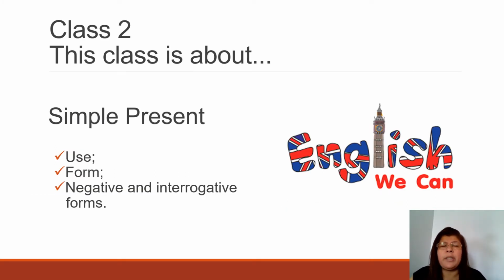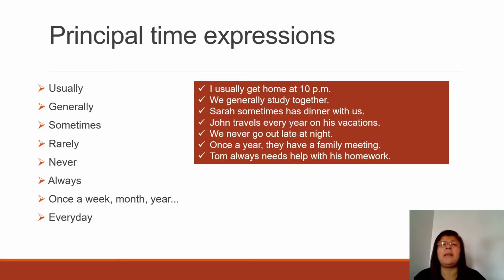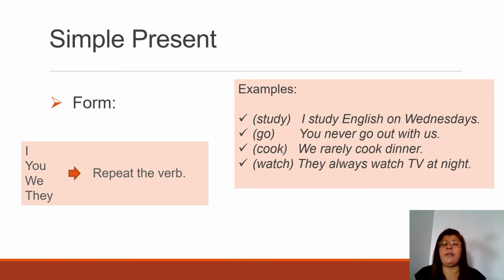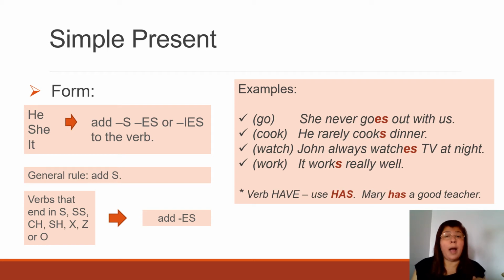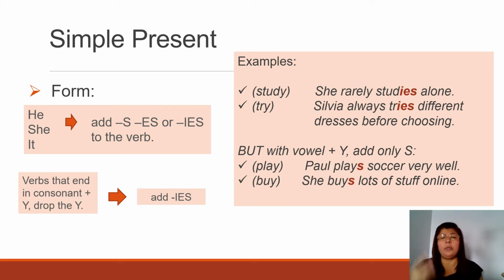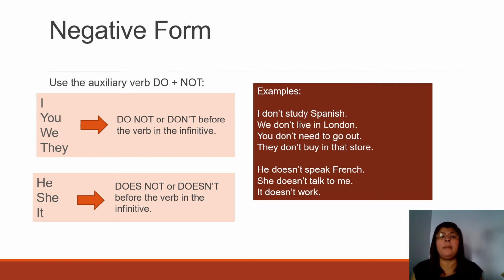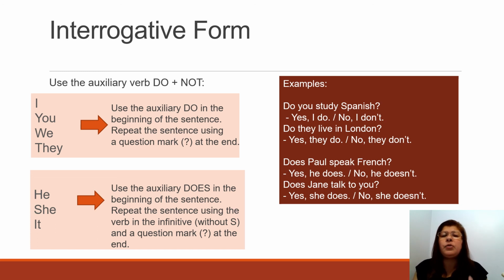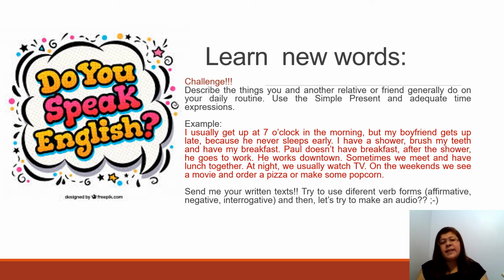Elementary class 2_Simple Present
This class explains the use, and the affirmative, negative and interrogative forms of the Simple Present Tense.